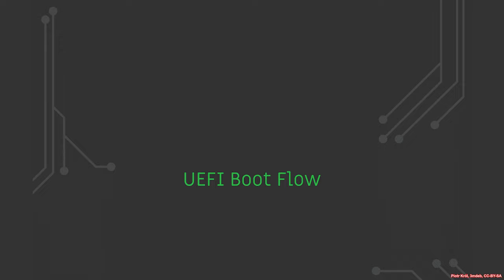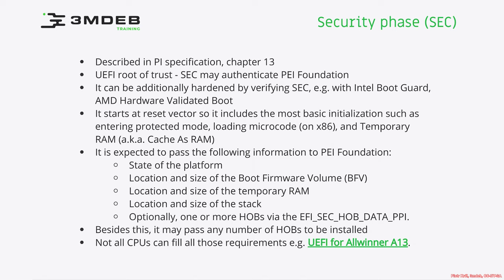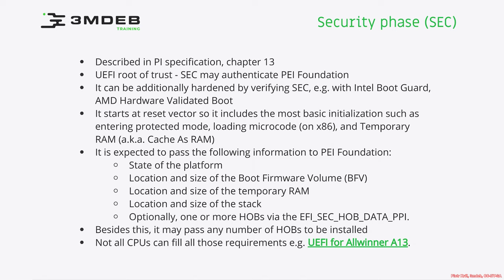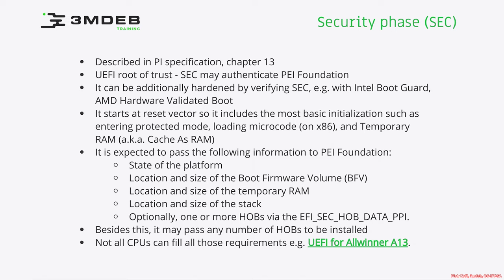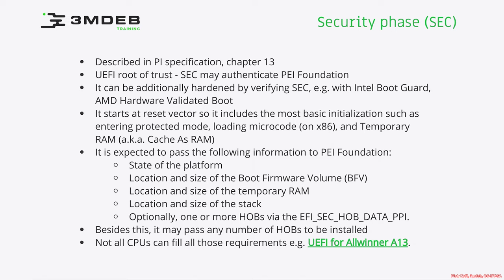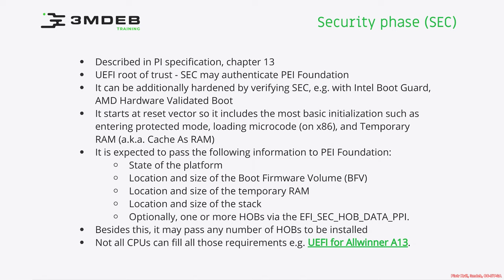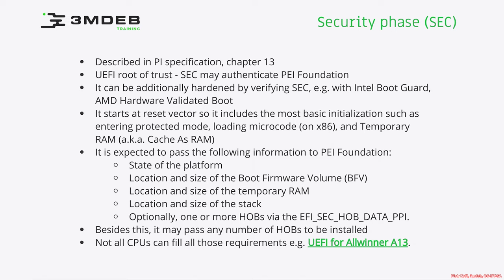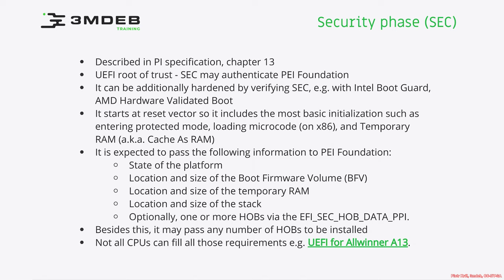Arch4021: Introductory UEFI 04 01 UEFI Boot Flow SEC